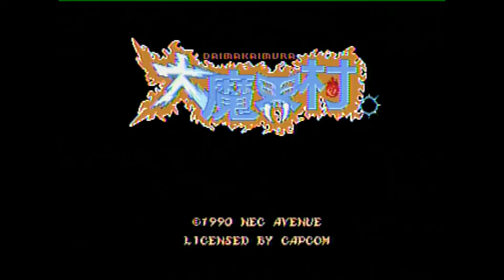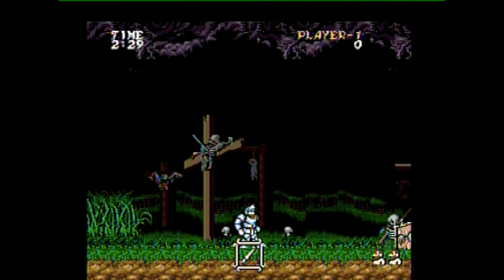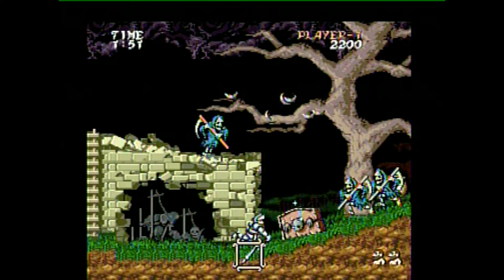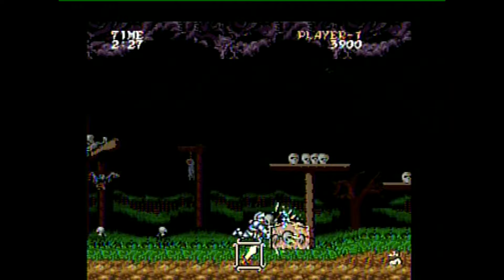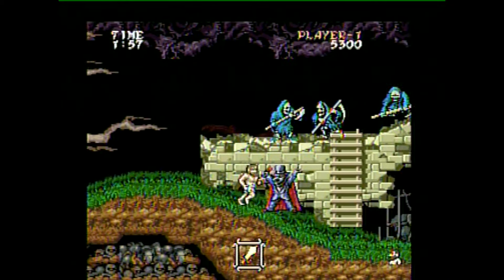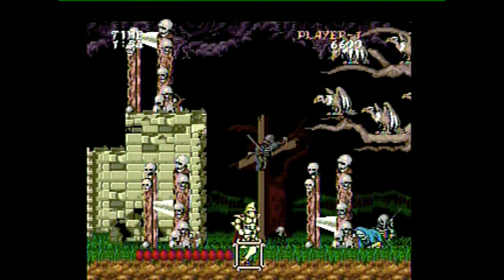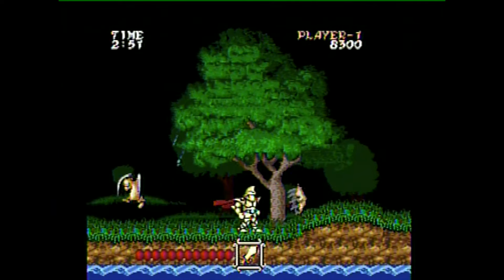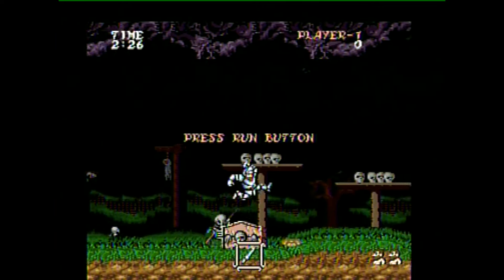Let's Play: Ghouls and Ghosts on the NEC SuperGrafx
This video is about Let's Play: Ghouls and Ghosts on the NEC SuperGrafx